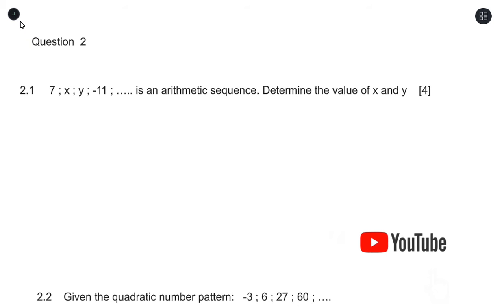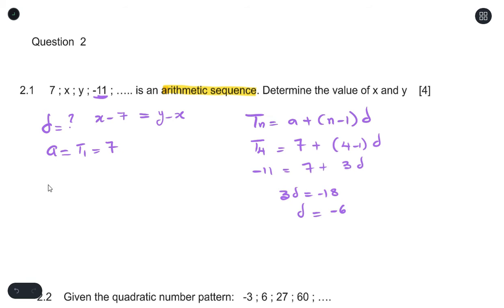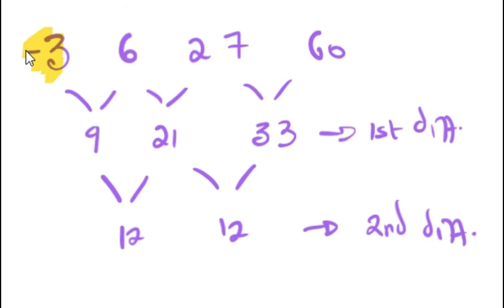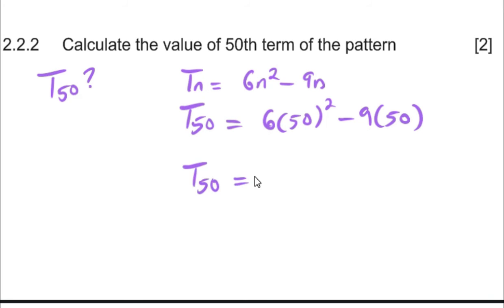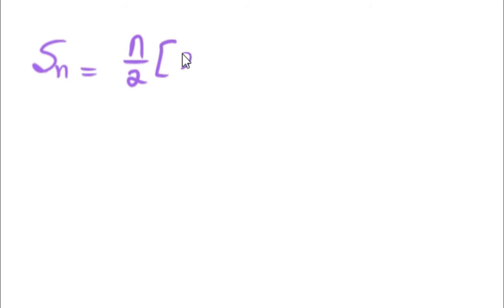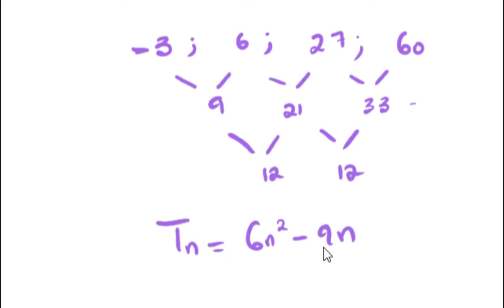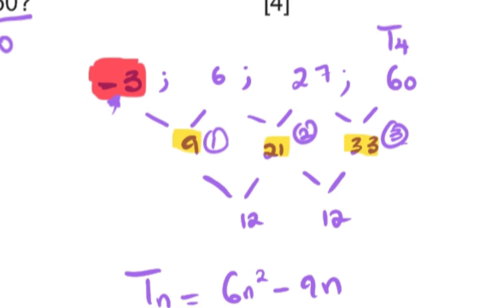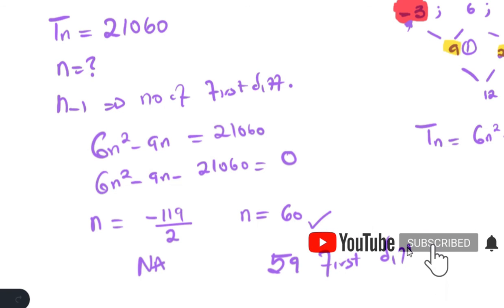2020 November Exams - Arithmetic & Quadratic Patterns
Q2.